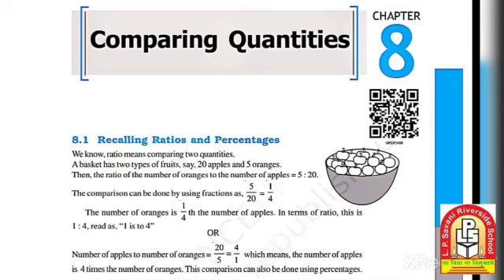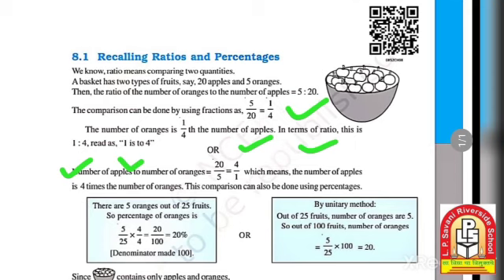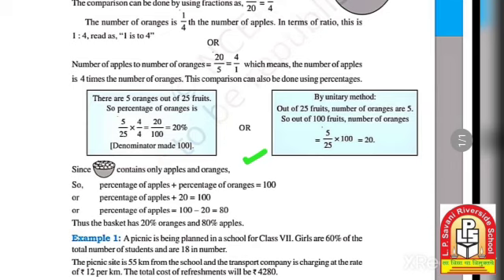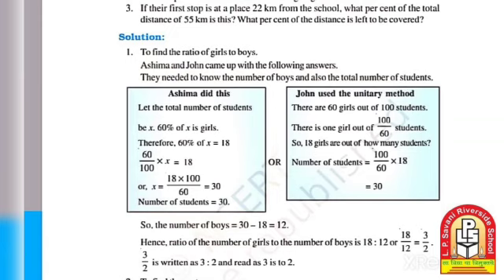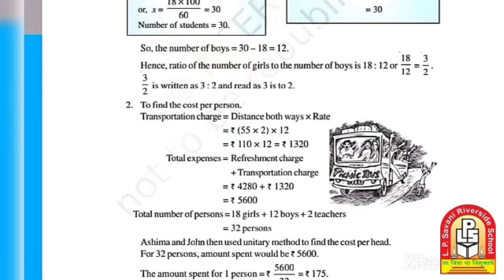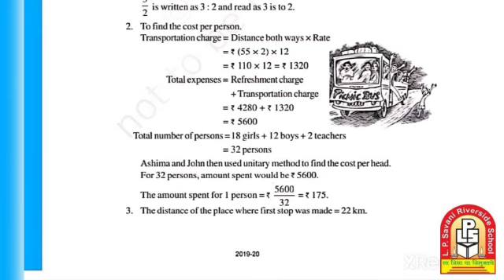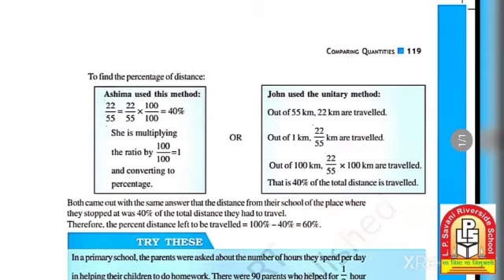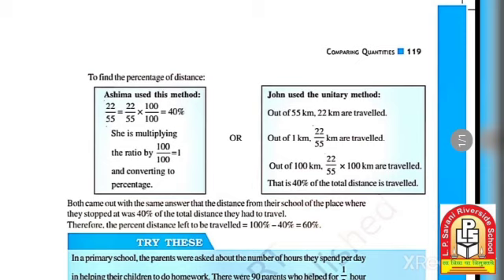LPSRS - Std-8 /Mathematics /Ch 8 Comparing Quantities /Topic :- Introduction (13-08-2020)